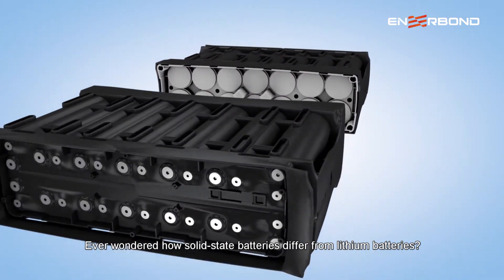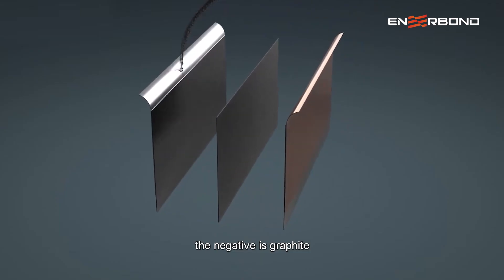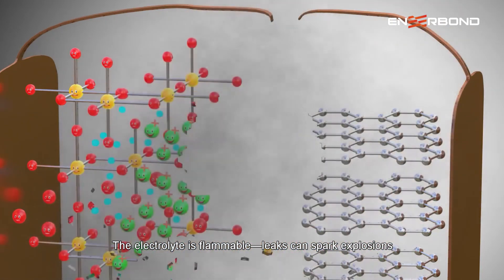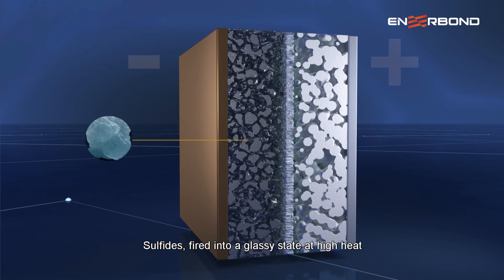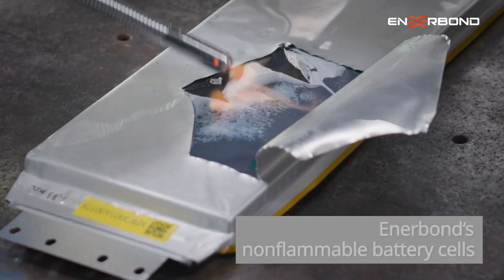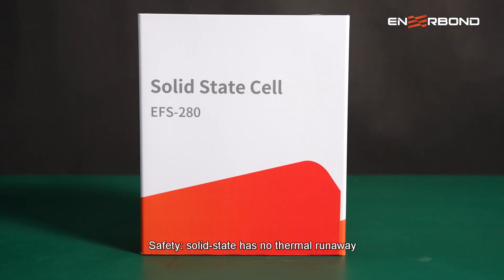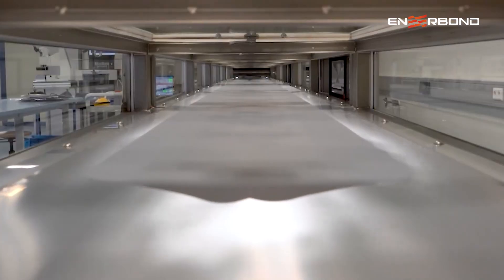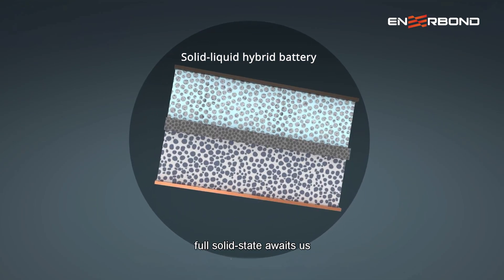Solid-State Battery vs. Lithium-Ion: Who Wins?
Solid-state vs. lithium-ion — what's the real difference? In this quick guide, Enerbond breaks down how next-gen batteries are changing the game.